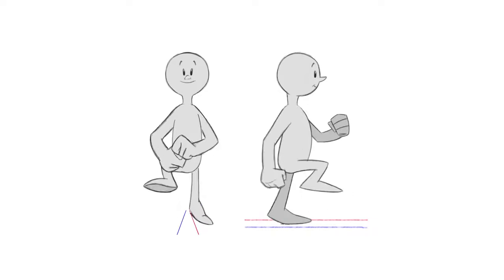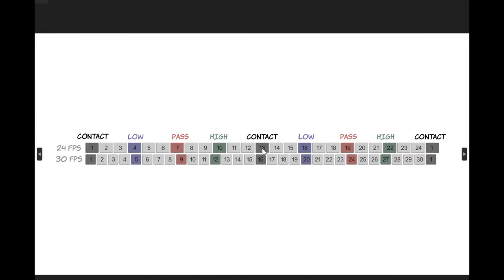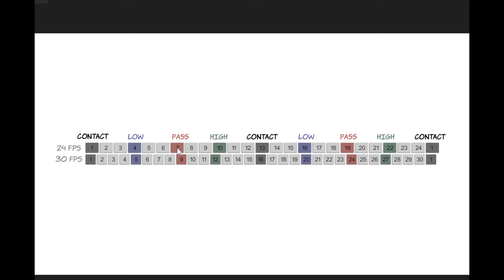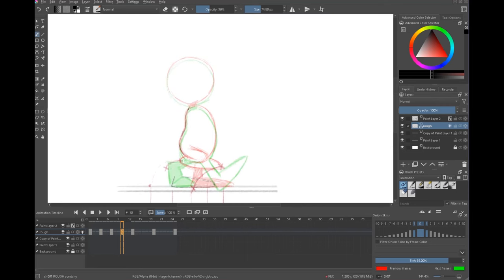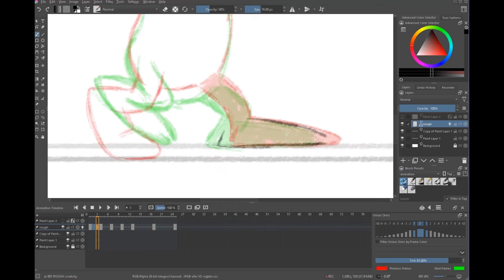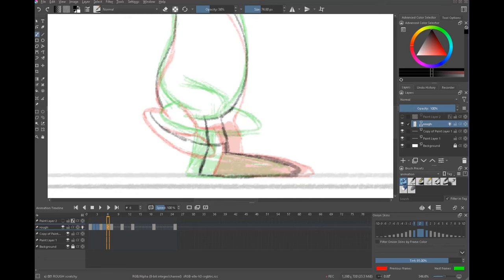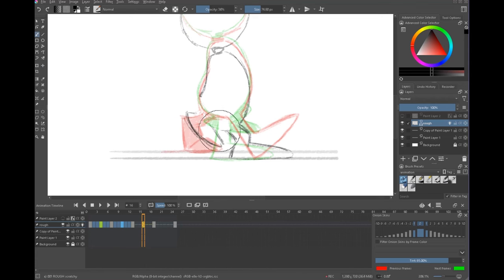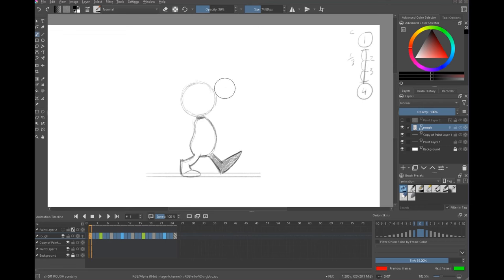Animate 9: Walk Cycle (legs)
Part 9 on the process of animation: we start with a walk cycle, focusing on the legs. This movie uses KRITA, but the technique will apply to any software, 2D, 3D or hand drawn.

00:00 intro
01:22 frame rates
02:39 counterpose
02:59 contact poses
13:45 up and down positions
28:07 krita - love or hate?
28:40 adobe negative
32:00 finishing touches
39:35 patreon shill
41:19 logistics, ones or twos